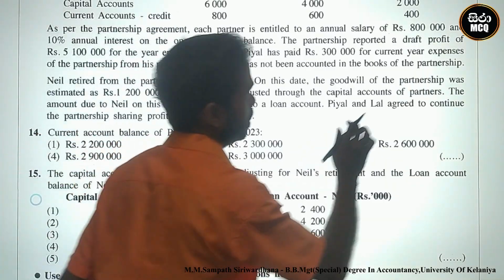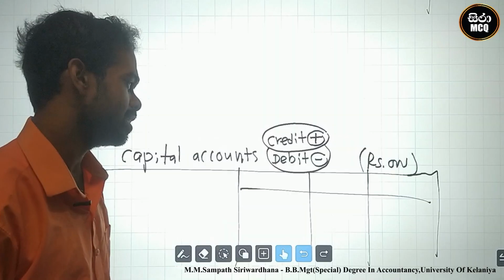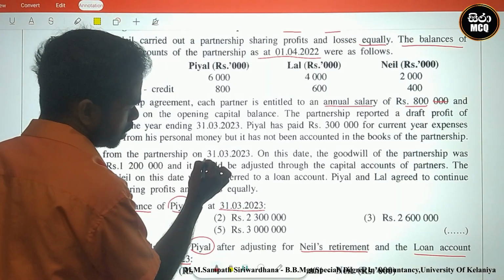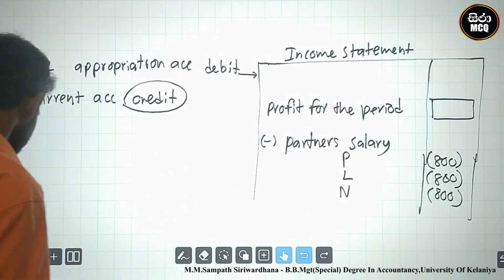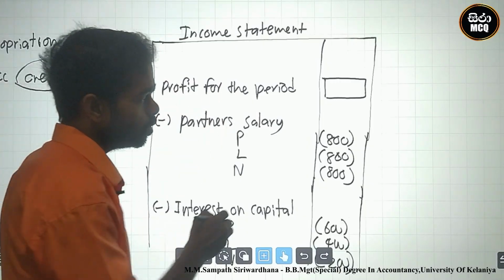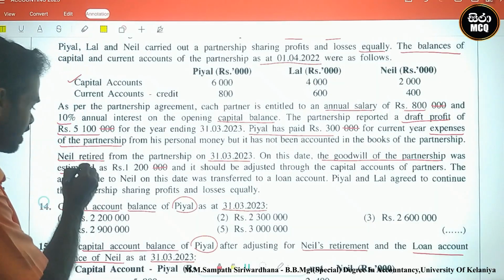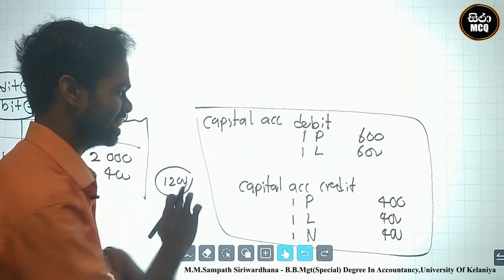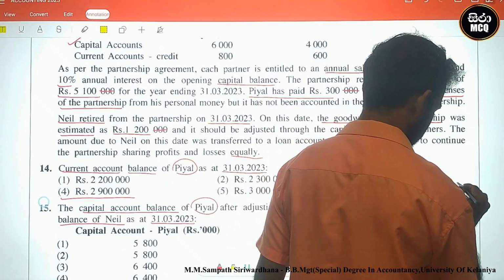MCQ(ENGLISH MEDIUM) 2023 AL ACCOUNTING PAPER - QUES NO 14